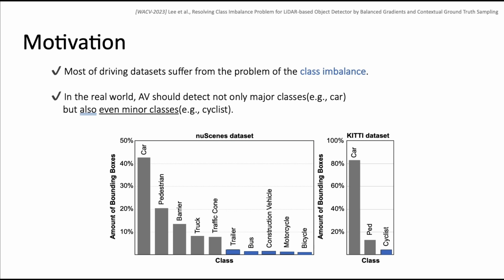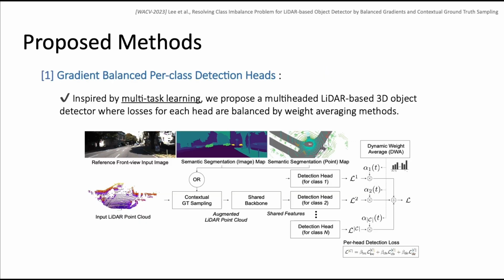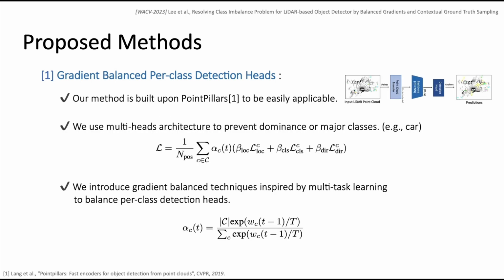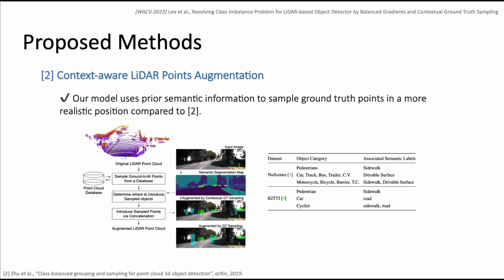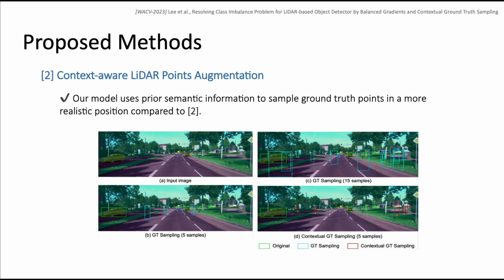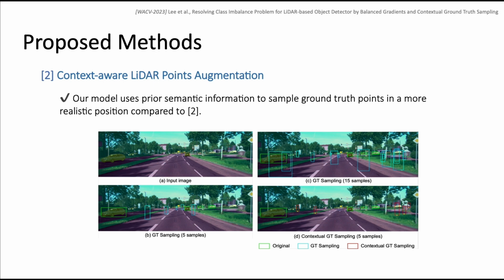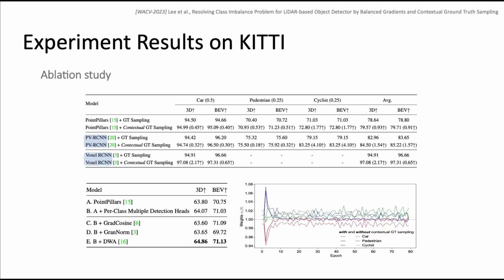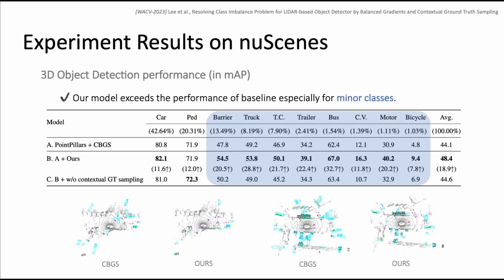Resolving Class Imbalance for LiDAR-based Object Detector by Dynamic Weight Average and Contextual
Authors: Lee, Daeun; Kim, Jinkyu* Description: An autonomous driving system requires a 3D object detector, which must perceive all present road agents reliably to navigate an environment safely. However, real-world driving datasets often suffer from the problem of data imbalance, which causes difficulties in training a model that works well across all classes, resulting in an undesired imbalanced sub-optimal performance. In this work, we propose a method to address this data imbalance problem. Our method consists of two main components: (i) a LiDAR-based 3D object detector with per-class multiple detection heads where losses from each head are modified by dynamic weight average to be balanced. (ii) Contextual ground truth (GT) sampling, where we improve conventional GT sampling techniques by leveraging semantic information to augment point cloud with sampled ground truth GT objects. Our experiment with KITTI and nuScenes datasets confirms our proposed method's effectiveness in dealing with the data imbalance problem, producing better detection accuracy compared to existing approaches. Our implementation will be publicly available upon publication.